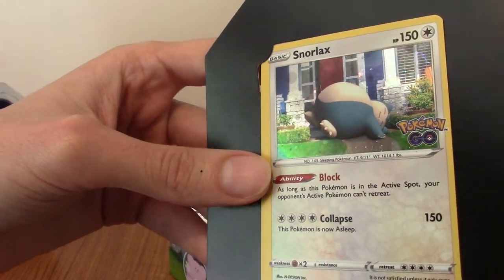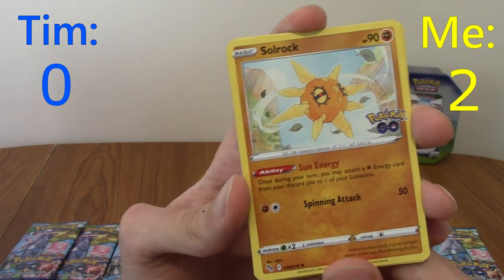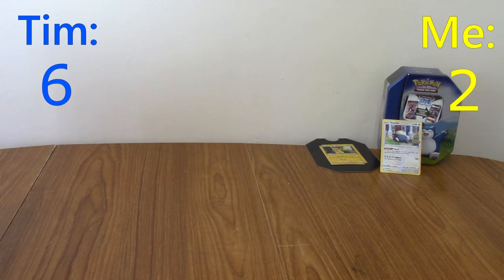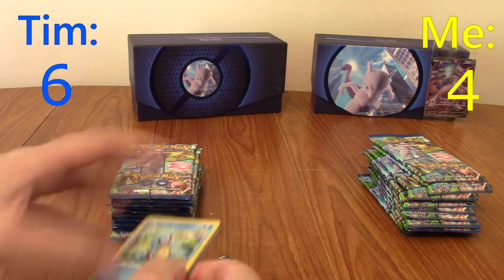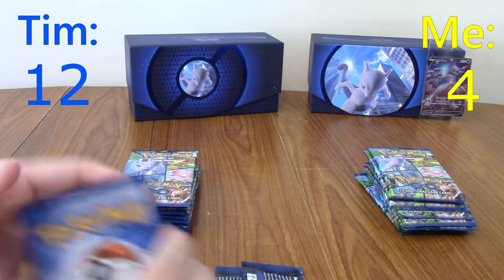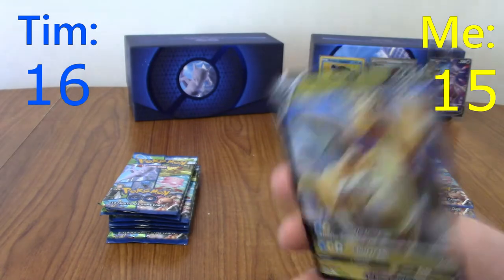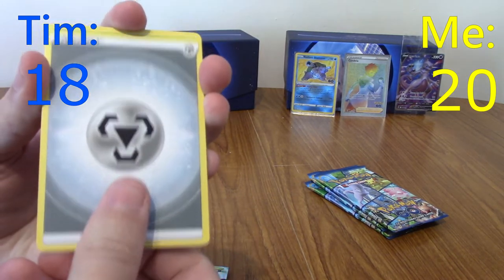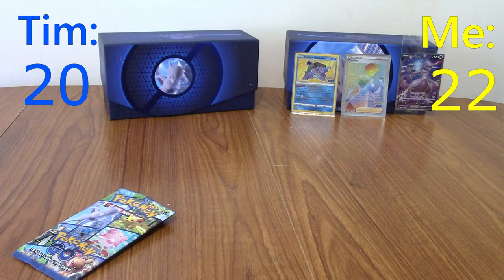PokeOpenings: Pokemon Go Pack Battles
Time to finally open up some Pokemon Go cards in this pack battle with Tim.
Who will win? Will we pull any Radiants?

Social Media